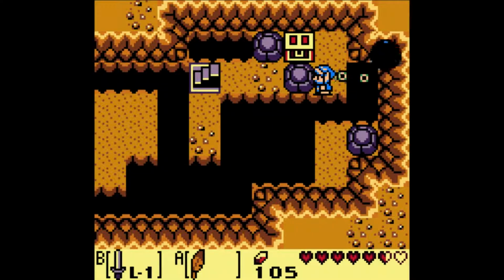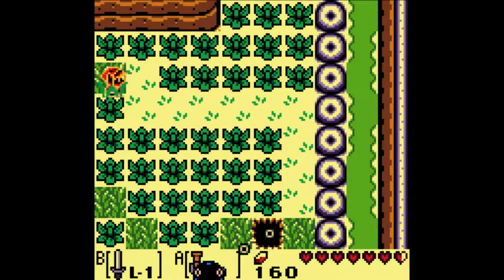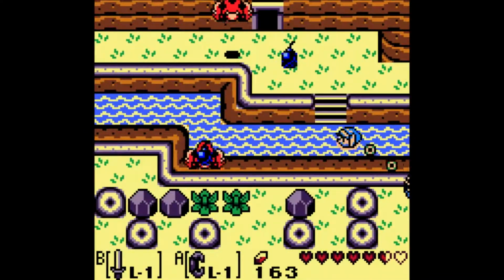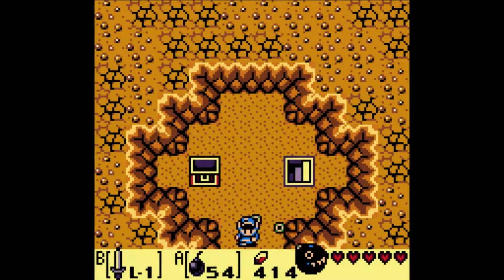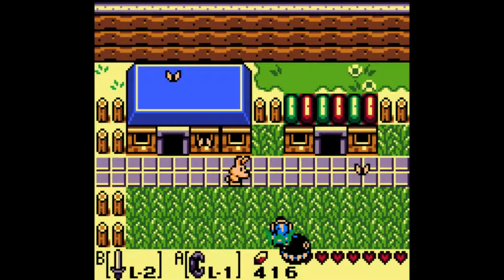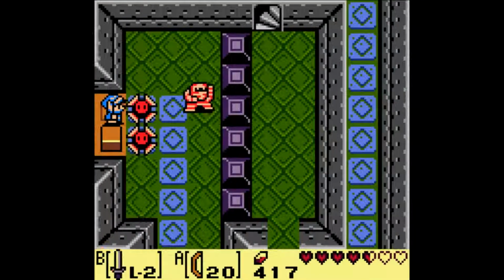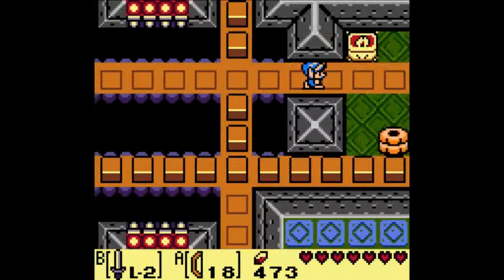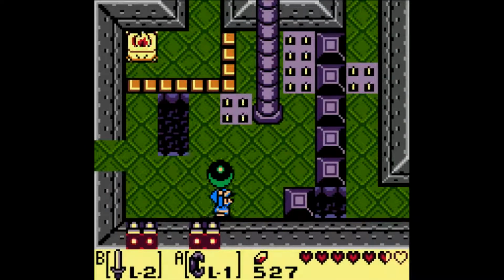Losing It- Link's Awakening Randomizer Part 7- SQUEEZE THE WORLD! Gaming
My options are running out and I start to panic a little.